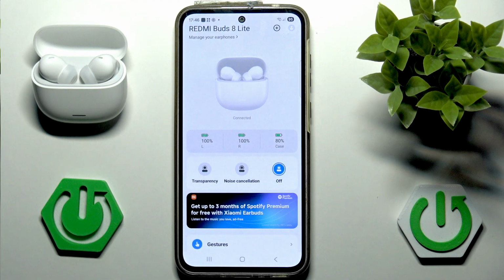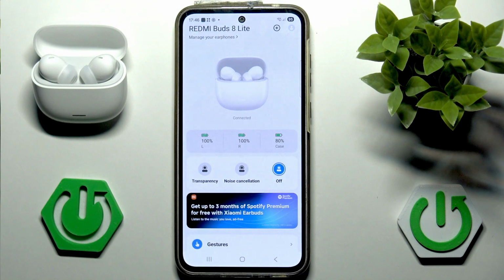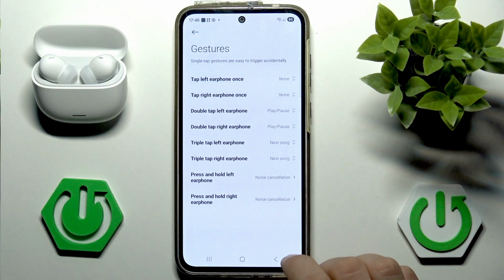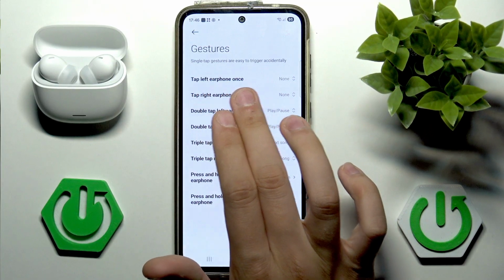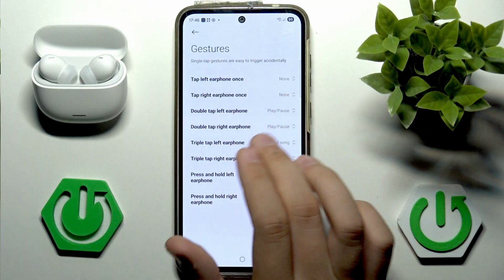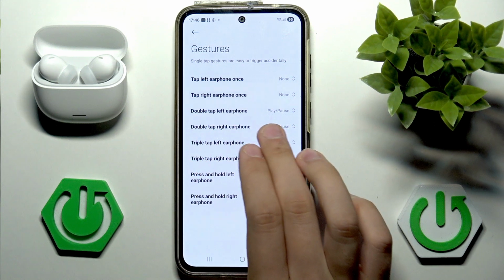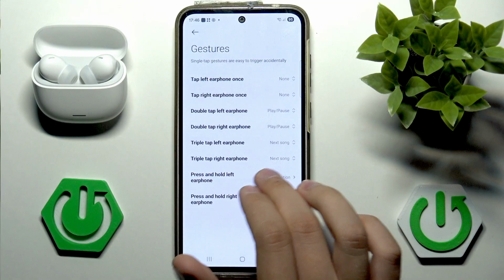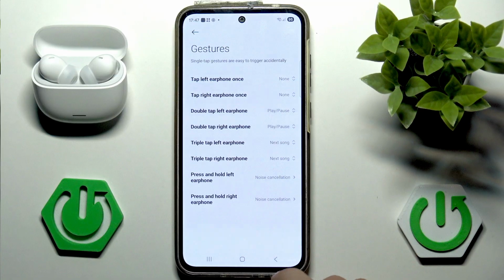REDMI Buds 8 Lite – All Controls & Gestures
In this short video I show how to use all touch controls and gestures on the REDMI Buds 8 Lite using the Xiaomi Earbuds app. You will see the default settings for single tap, double tap, triple tap and press-and-hold, how to switch tracks, play/pause, and enable noise cancellation. I also show where to change each gesture in the app so you can customize playback and call controls quickly and easily. This is perfect for new users or anyone who wants to get the most from their REDMI Buds 8 Lite.

How to use all controls on REDMI Buds 8 Lite?
How to change gestures in Xiaomi Earbuds app for REDMI Buds 8 Lite?
How to enable noise cancellation on REDMI Buds 8 Lite?

0:00 Intro
0:05 Open Xiaomi Earbuds app and go to Gestures
0:21 Check single-tap defaults (none)
0:34 Double tap = Play / Pause
0:42 Triple tap = Next song
0:45 Press and hold = Noise cancellation
0:53 How to adjust controls in the app
0:55 Outro and final tips